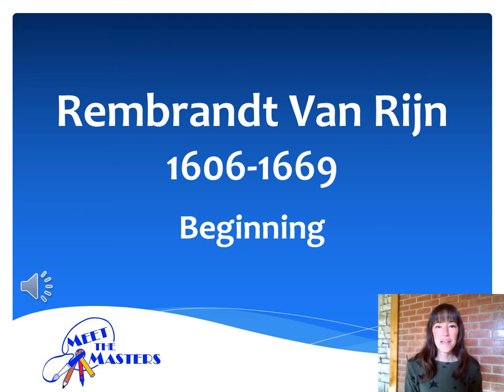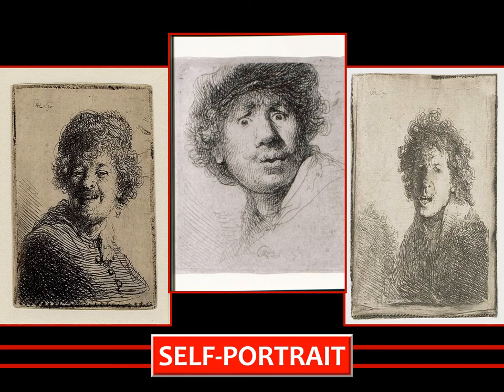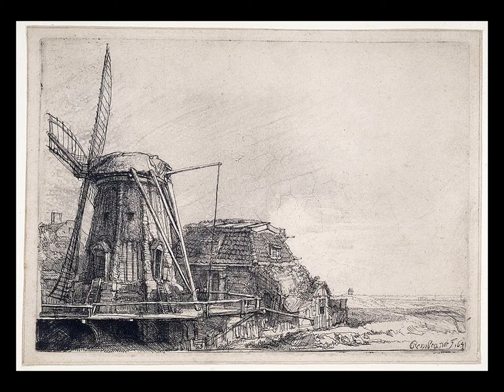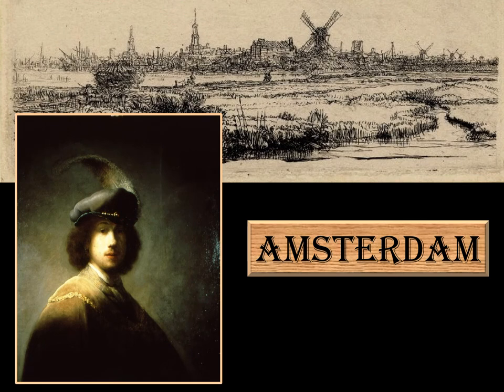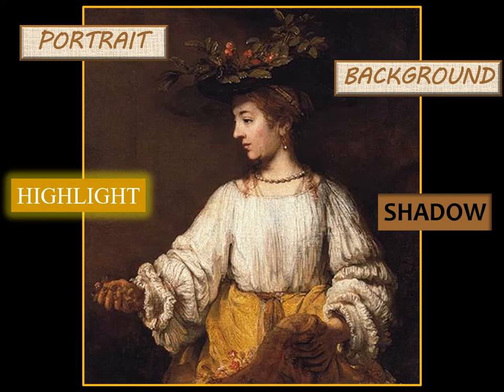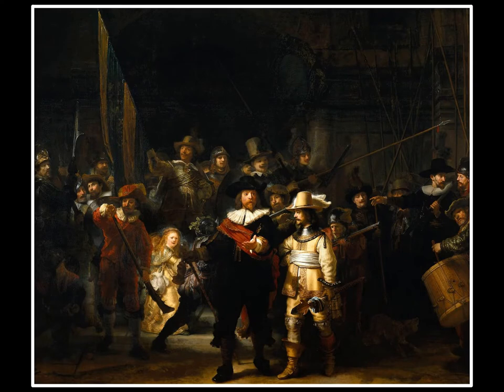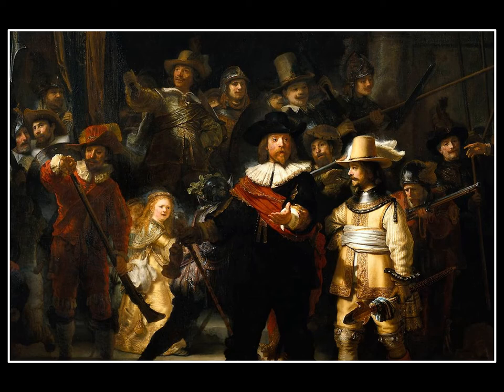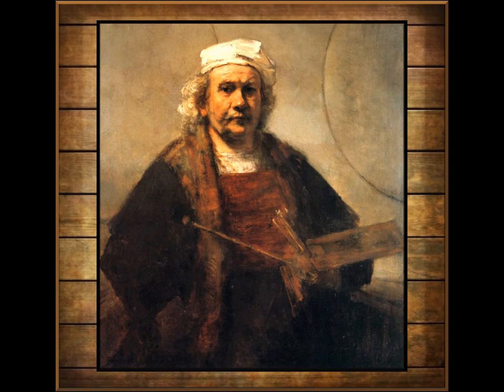Rembrandt - Artist Intro: Kinder - 2nd Grade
In this narrated PowerPoint, you will learn about the history, style, and technique used by our third master artist, Rembrandt van Rijn.

*Beginning Level for Kindergarten, 1st, and 2nd grade.